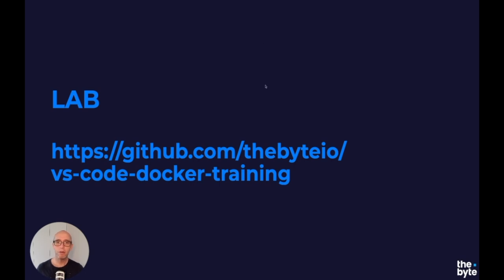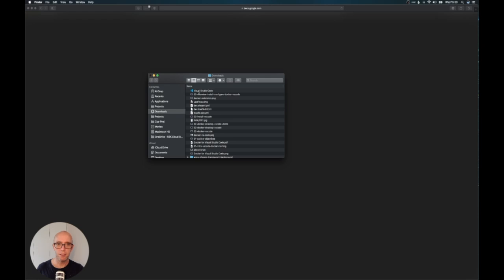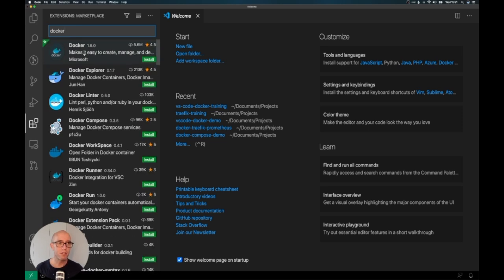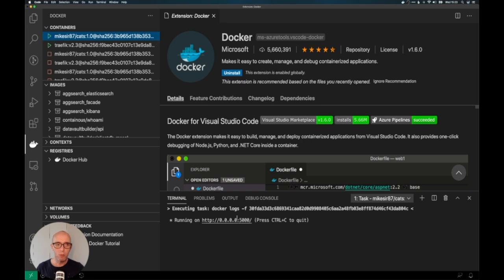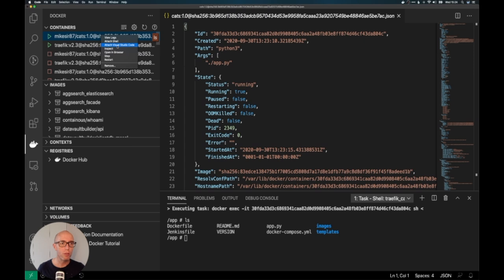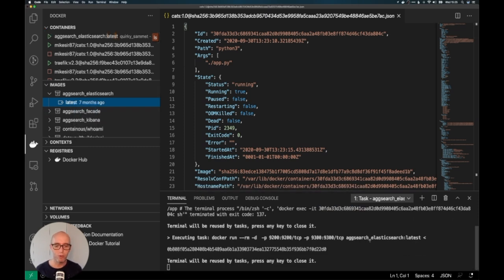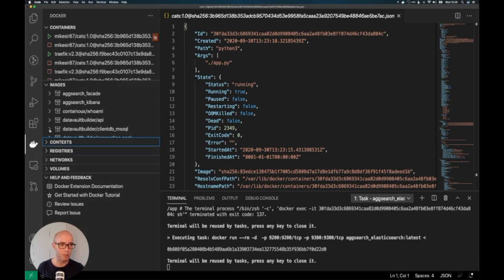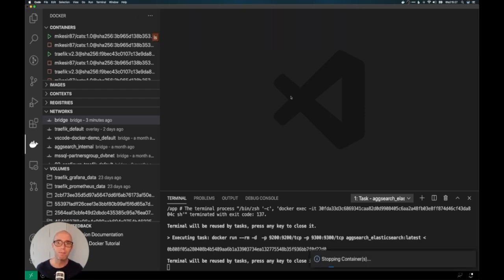010 - LAB - Install VS Code & Docker Extension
In the lab, we will walk through installing VS Code, the Docker extension, and interact with the Docker Extension UI & Command Palette.